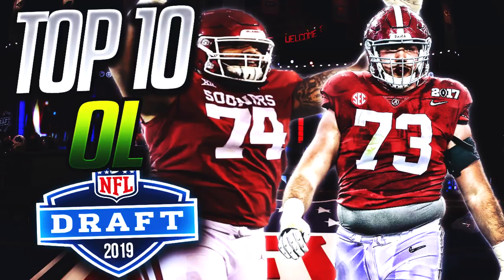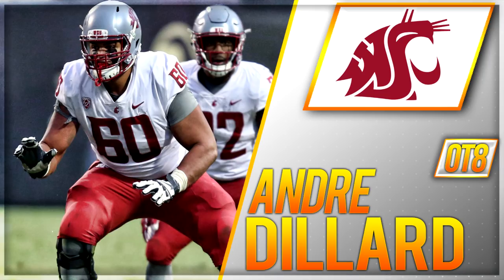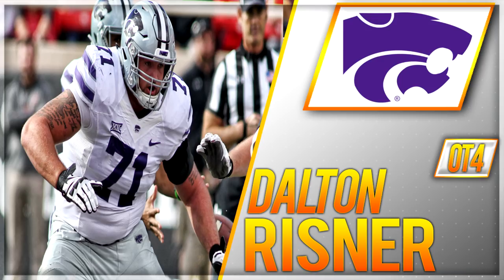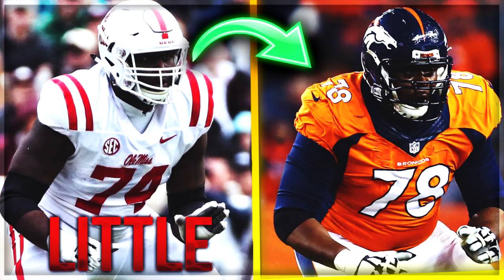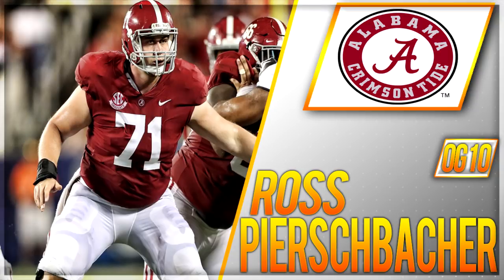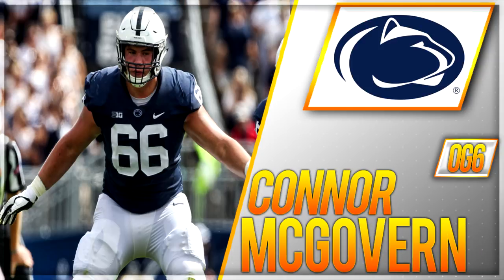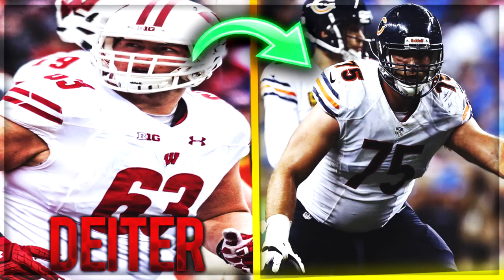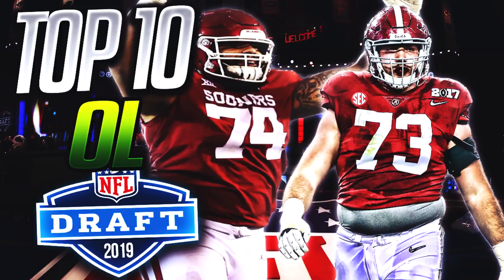Cody Ford Is The Next Jason Peters | Offensive Lineman Rankings For The 2019 NFL Draft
Taking a look at my new Offensive Lineman rankings for the 2019 NFL Draft I'll rate my top 10 tackles and top 10 interior lineman (centers and guards).